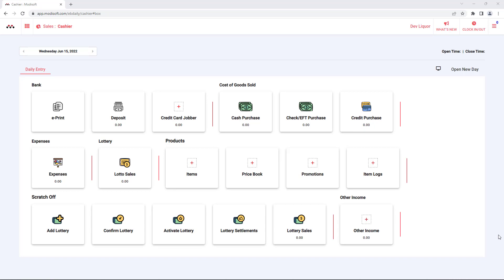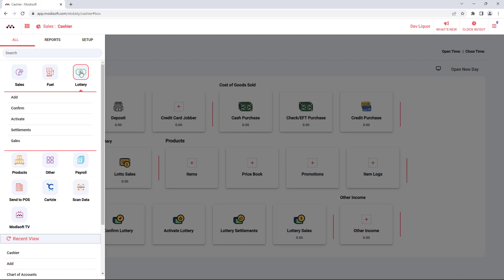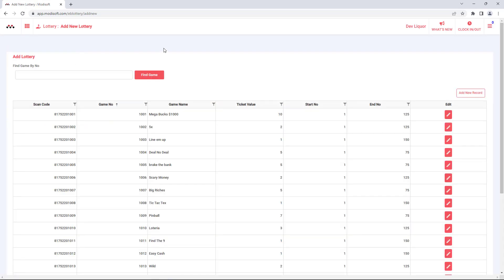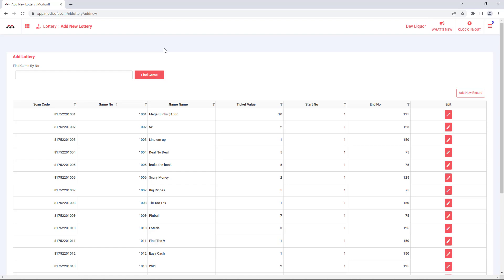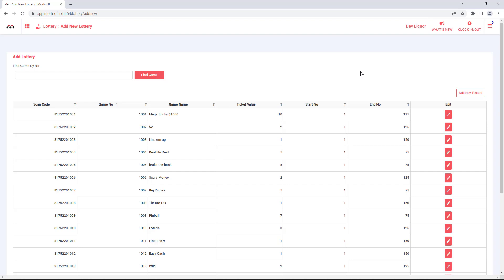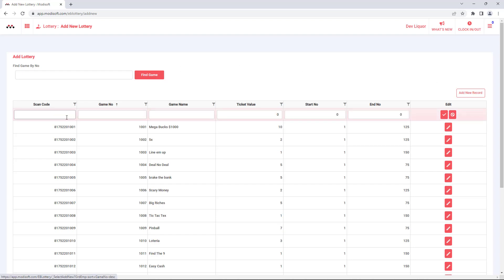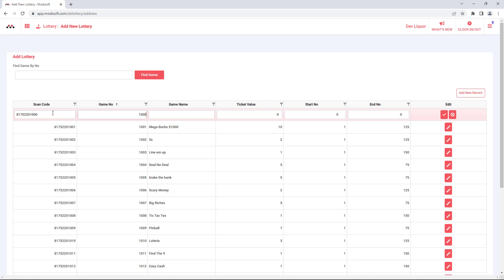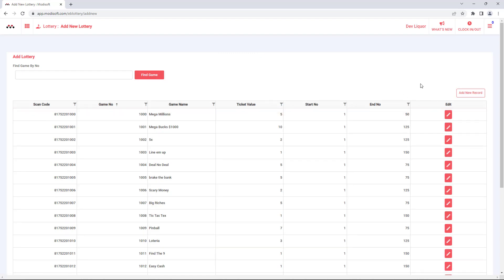How to Add Lottery in Modisoft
Have a new Lottery ticket to add to your account? Is this your first time setting up lottery in your store?  This module will teach you how to add those new tickets to your Modisoft account.